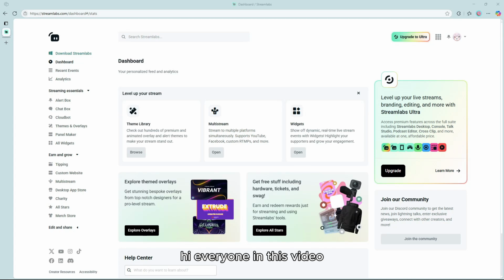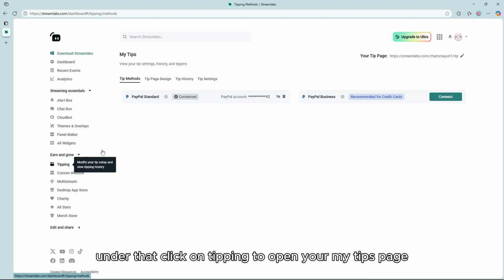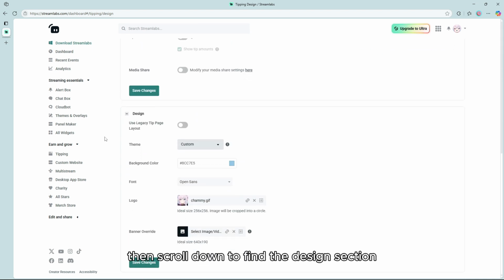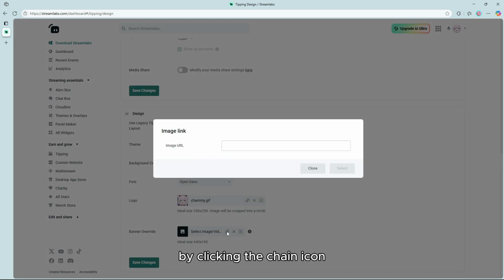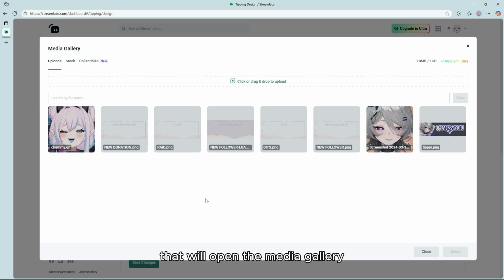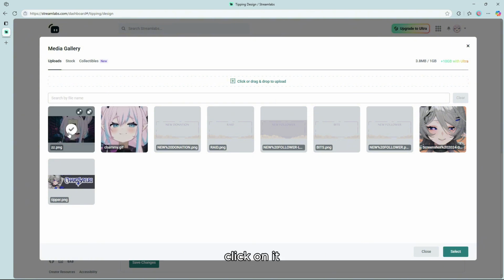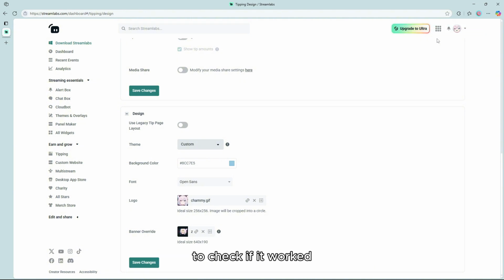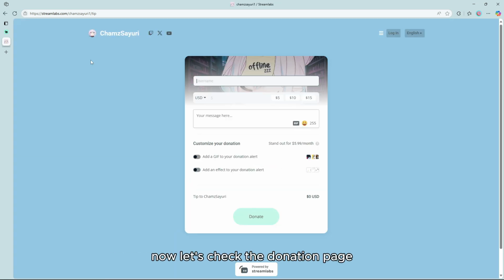How to Add Banner to Streamlabs Donation Page [Quick Guide]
Learn how to upload a custom banner to your Streamlabs donation page to enhance your channel's branding. This tutorial walks you through the steps to replace the default banner with your own image, helping you create a cohesive and professional tip page.